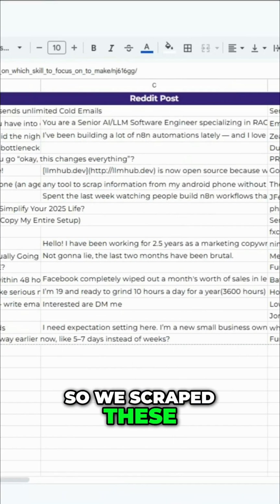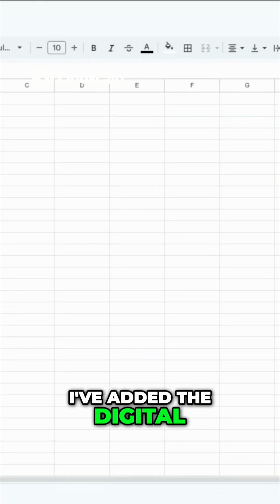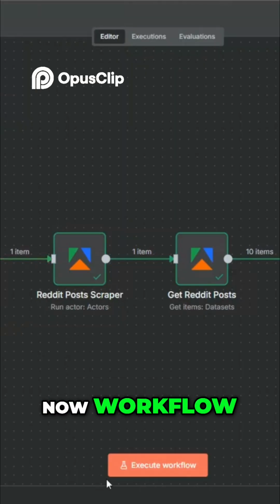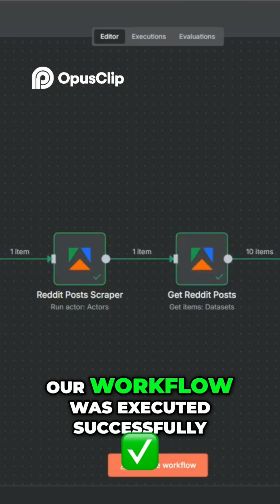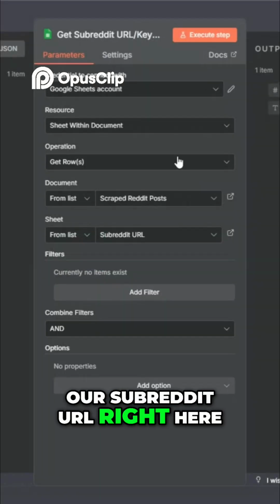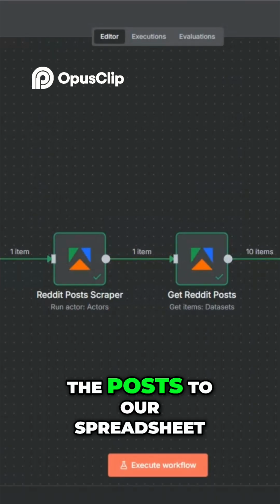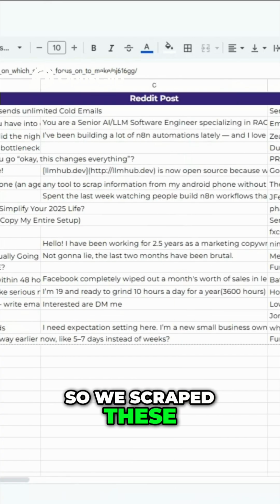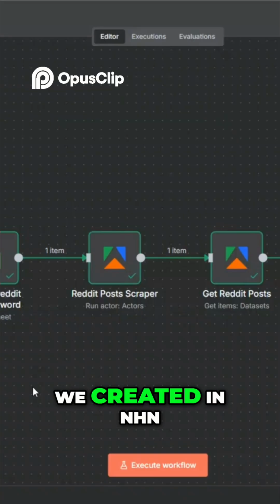How to Automate Scraping Reddit Posts EASILY with N8N!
In this step-by-step tutorial, I’ll show you how to automate Reddit post scraping using Apify and n8n, and save all your data directly to Google Sheets in real time.

You’ll learn how to:
✅ Connect Apify to scrape any Reddit subreddit automatically
✅ Extract post titles, URLs, upvotes, and more
✅ Send the scraped Reddit posts into Google Sheets instantly
✅ Build a no-code Reddit scraper using n8n in just minutes

This automation is perfect for content creators, marketers, and researchers who want to collect Reddit data effortlessly, all with a simple, repeatable workflow.

🧠 Tools Used
* n8n (No-Code Automation Platform)
* Apify (Reddit Scraper API)

👉 By the end of this video, you’ll have your own Reddit Scraper Automation running 24/7, collecting valuable posts automatically and saving you hours of manual work.

* N8N
* Make
* Zapier
* Airtable
* Notion
* Click Up
* and more...